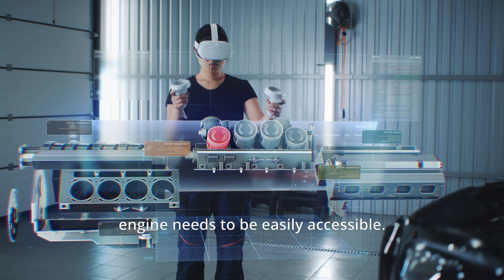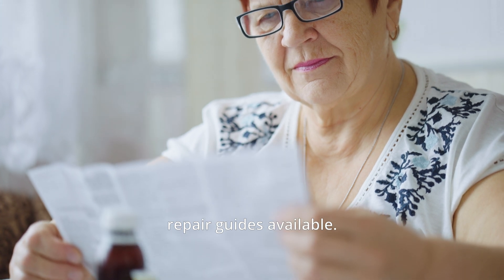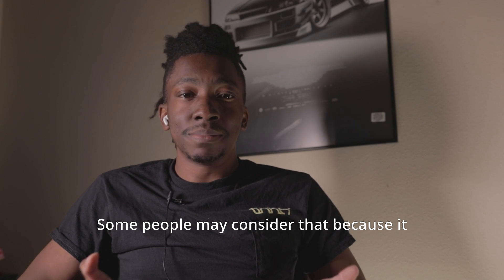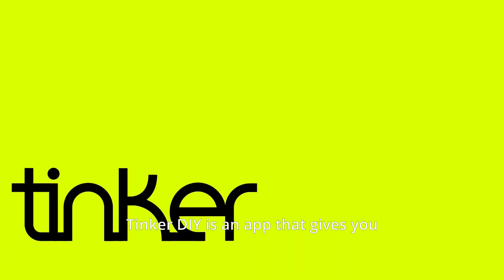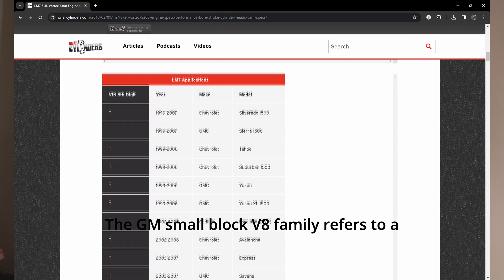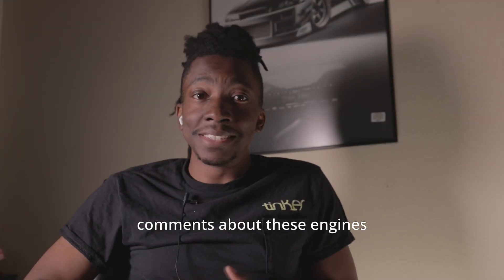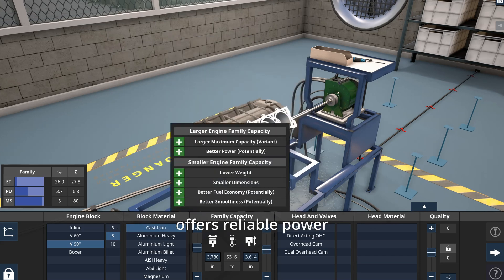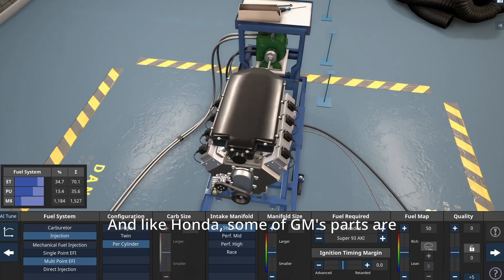Mechanics LOVE THIS ENGINE!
Download TINKER DIY and Get your car off those jackstands!

Are you a car enthusiast looking to dive into the world of engine building? Join us on a journey to uncover the easiest and best engine to work on – the Small Block Chevy LM7! In this exciting video, we'll explore the legendary history of the Small Block Chevy and reveal why it's a favorite among mechanics and DIY enthusiasts worldwide.

But that's not all! We'll also put our knowledge to the test as we build a clone of the LM7 engine in the Automation game. From forged internals to sequential fuel injection, we'll showcase every step of the engine-building process and highlight key design choices that make the Small Block Chevy LM7 a powerhouse of performance and reliability.

Whether you're a seasoned gearhead or just starting your automotive journey, this video is packed with valuable insights and hands-on experience that will inspire and educate. Don't miss out on this exciting adventure – hit play now and join us as we unlock the secrets of the Small Block Chevy LM7!

New to cars? Want to have a way to learn at your own pace?